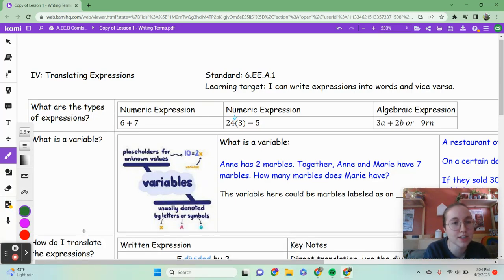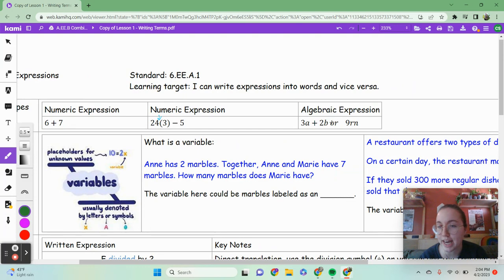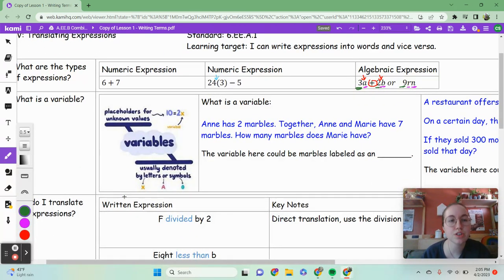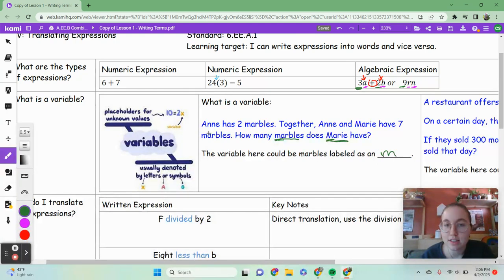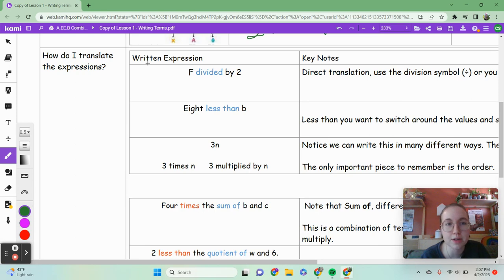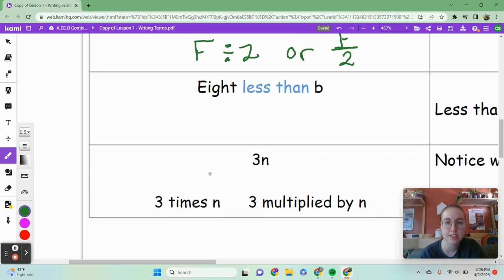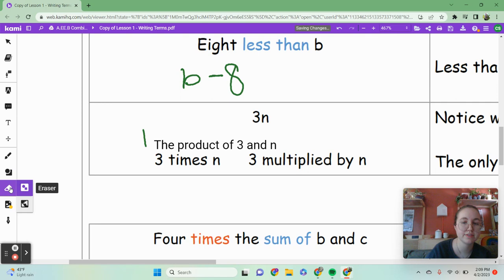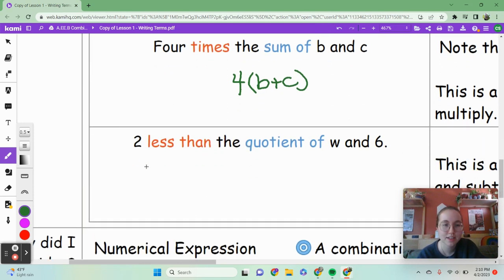IV: Translating Expressions